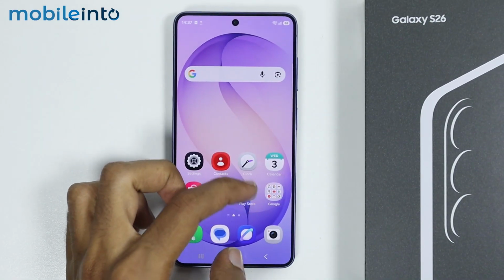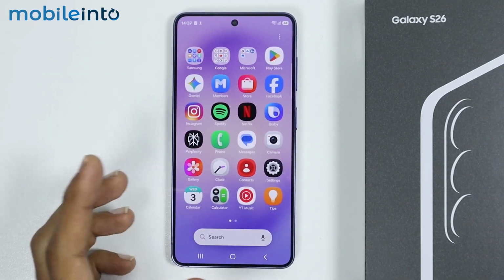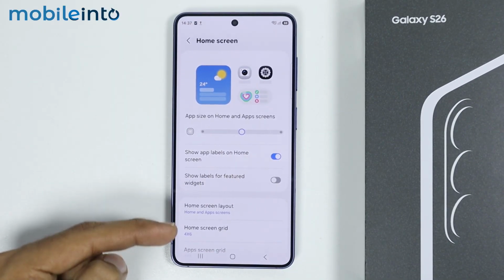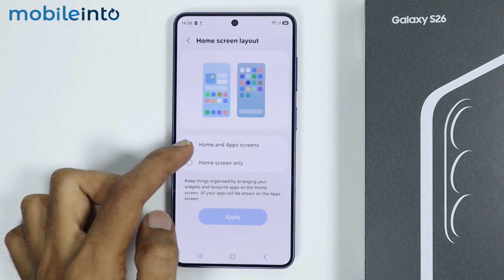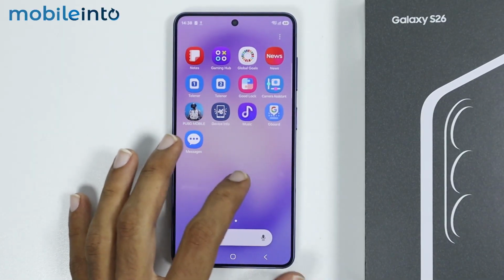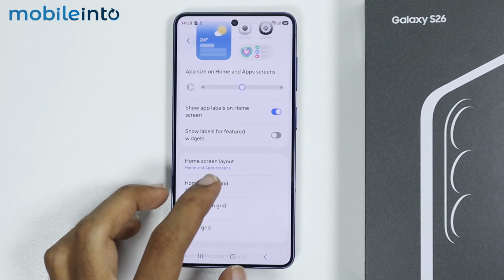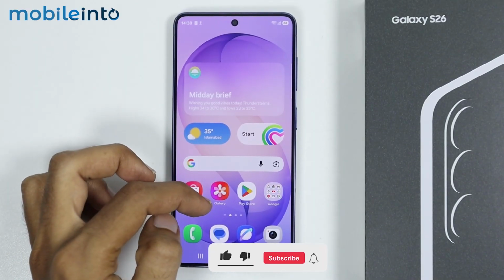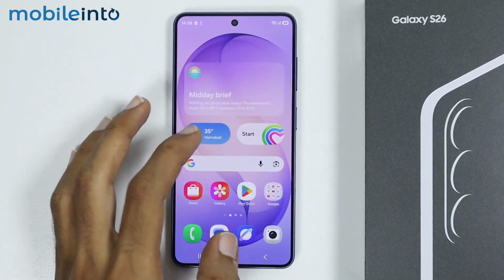Samsung S26/S26 Ultra: Change Home Screen Layout - Customize Home Screen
In this video, we will learn how to change home screen layout on Samsung Galaxy S26 / S26 Ultra. If you want to change home screen style or customize layout on Samsung S26 / S26 Plus / S26 Ultra, follow these steps.